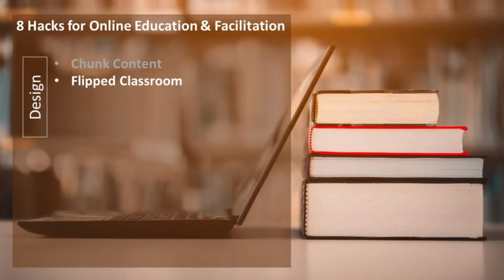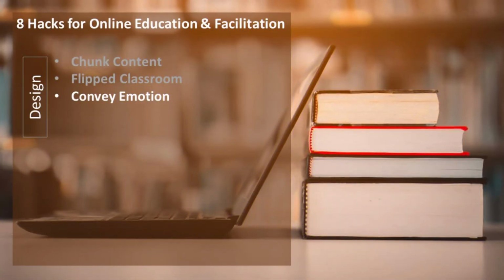8 Life Hacks for Online Education & Facilitation - Hack #3